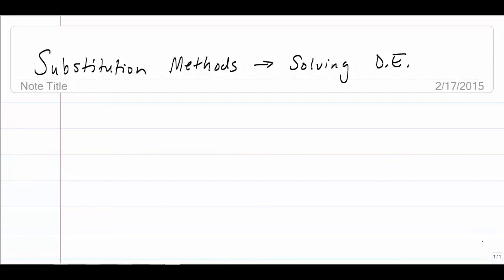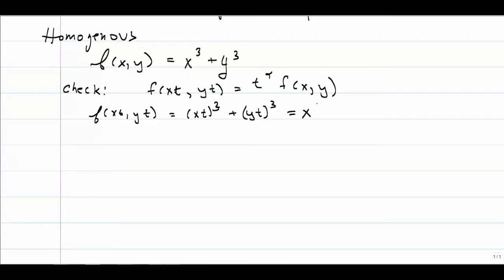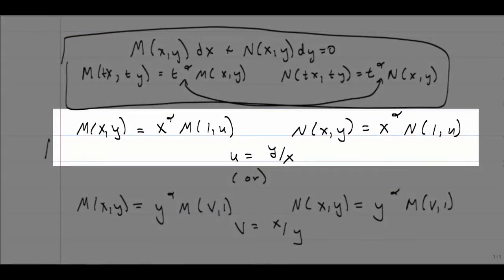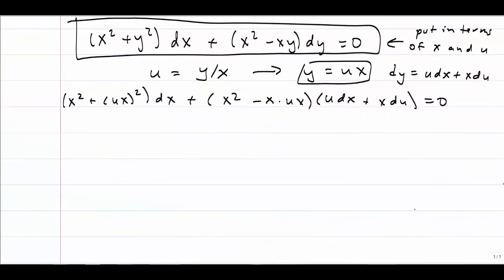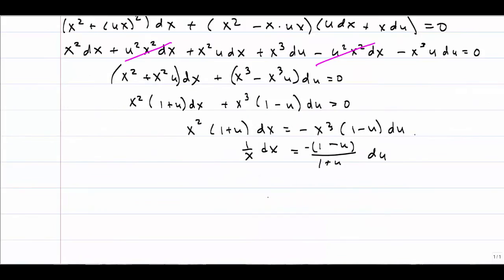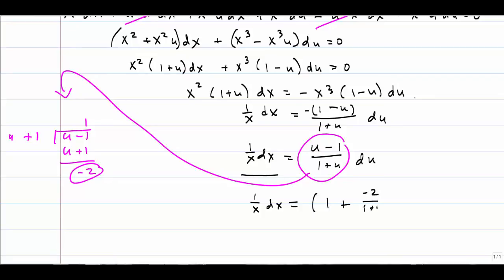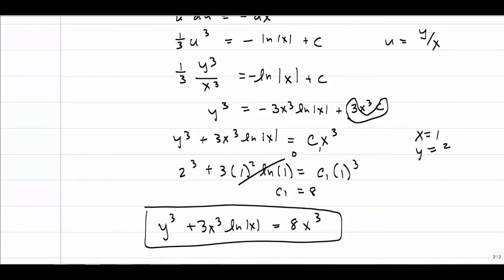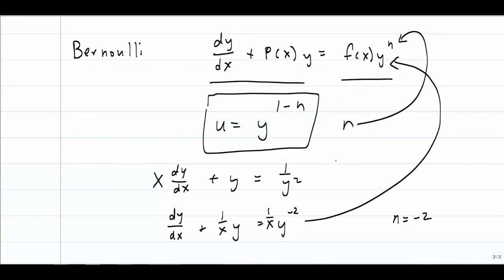Substitution Methods for Differential Equations - Homogeneous and Bernoulli